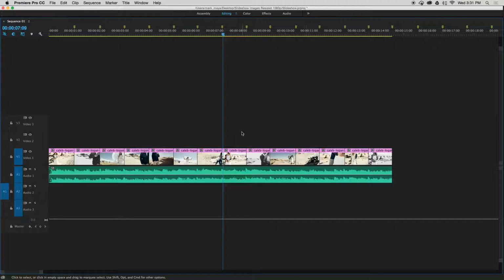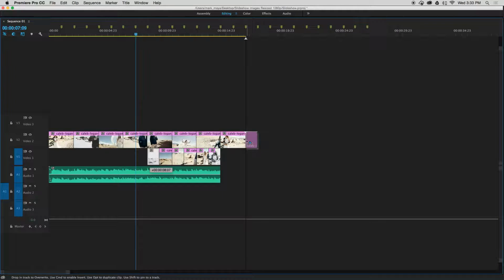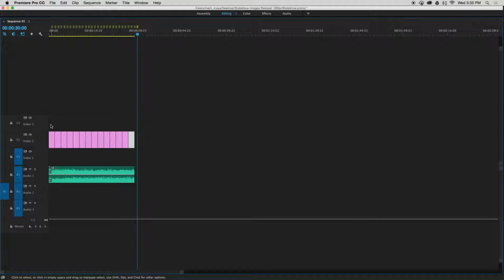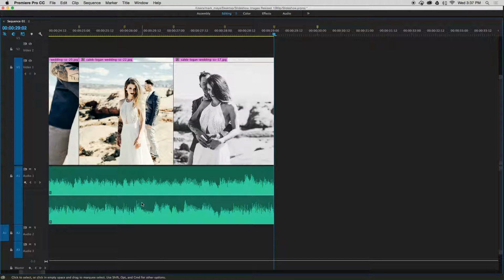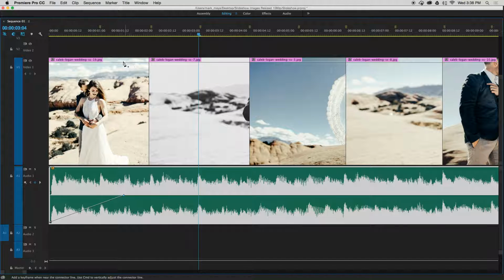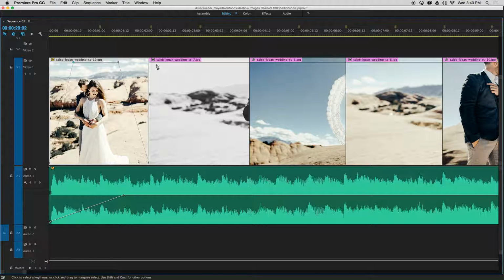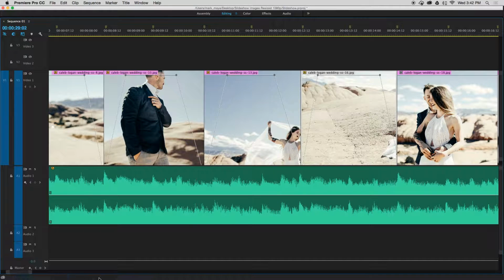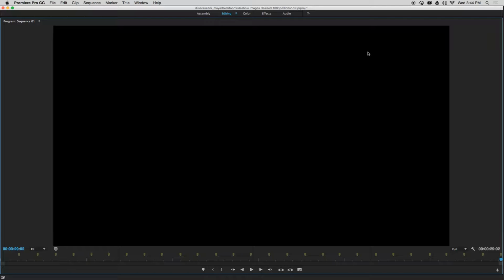Using Keyframes in Premiere Pro to Fade in and Fade out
In this video I show how to use keyframes in Adobe Premiere Pro to fade in and fade out photos and music as well as use them to create custom transitions in a slideshow.